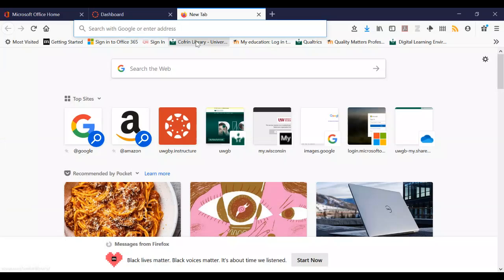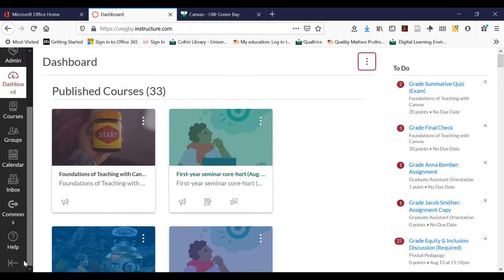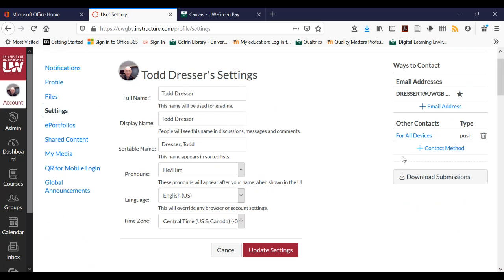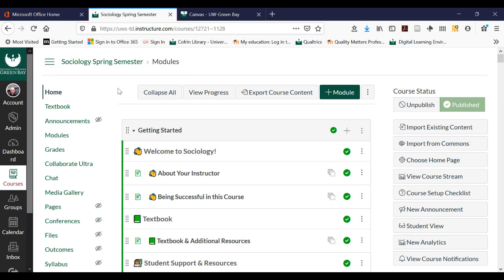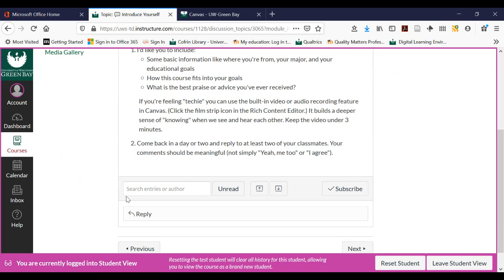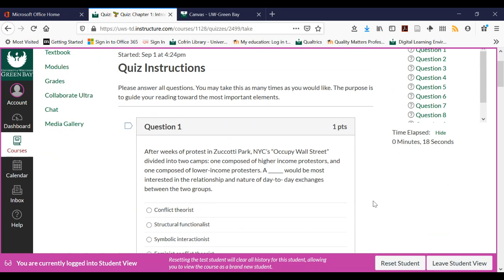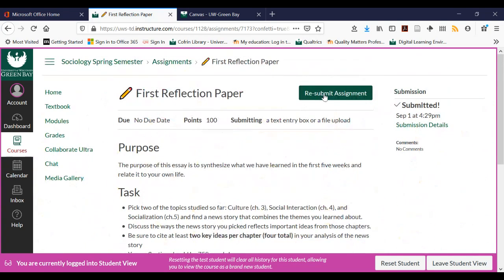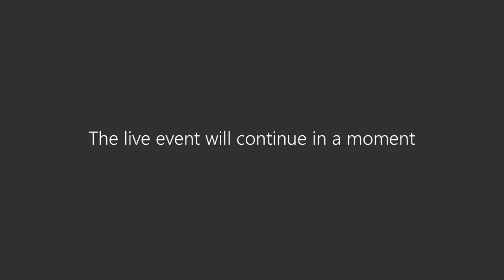GB Welcome 2020: How to Navigate the Online Learning Environment Session 2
Blackboard? Canvas? What are the online learning tools that you will need to know about for this fall! Hear from the experts as they give you an overview and tips on how you can best use the tools to have a smooth online learning experience.